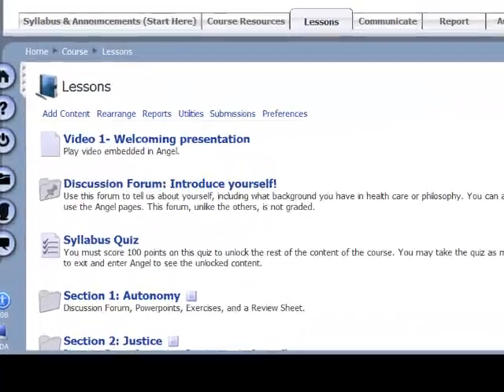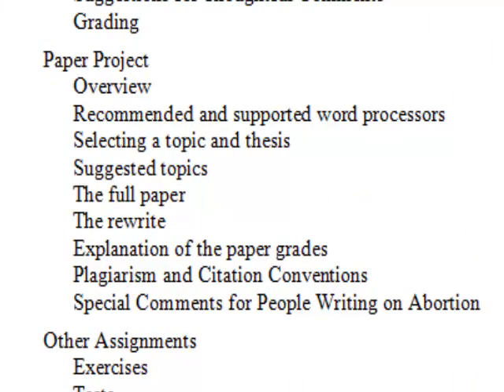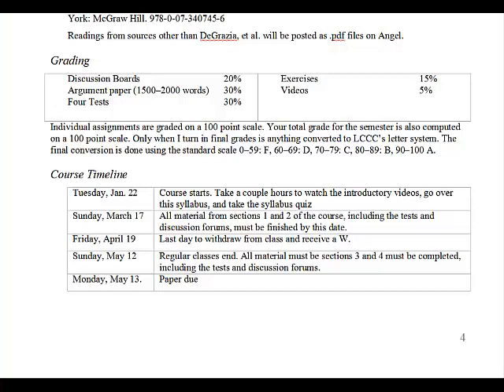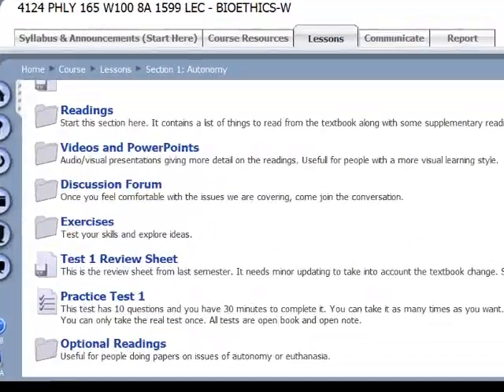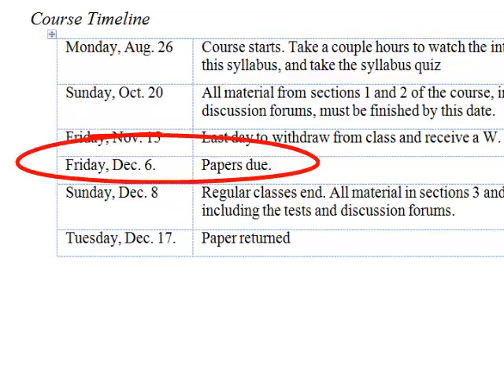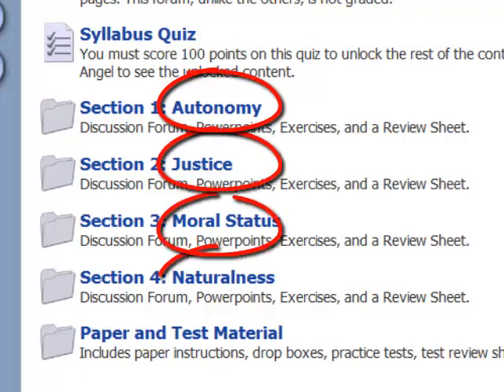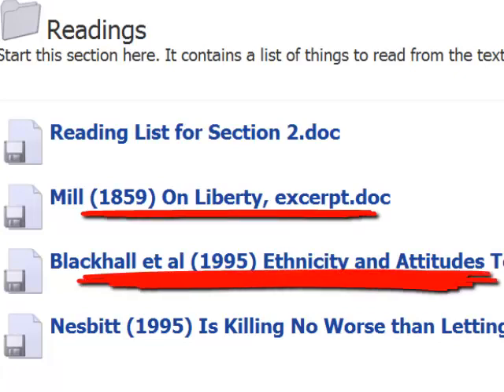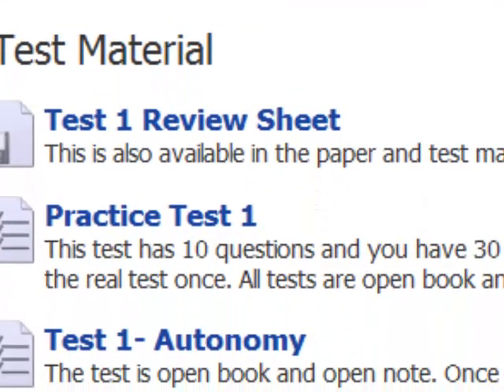Welcoming Video F13